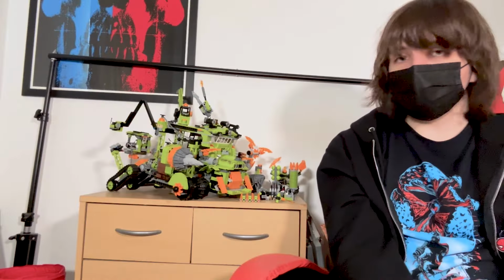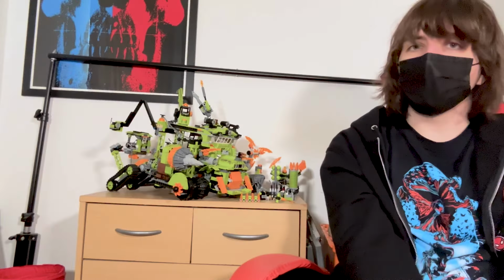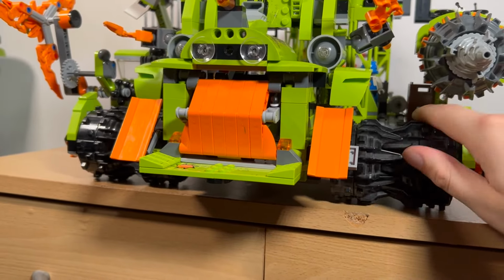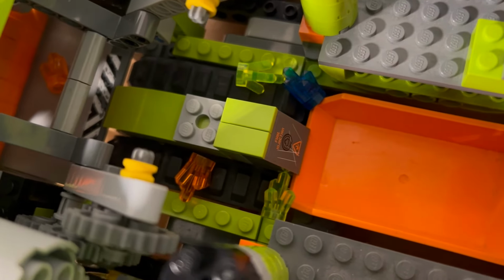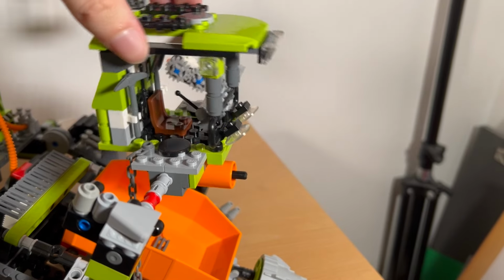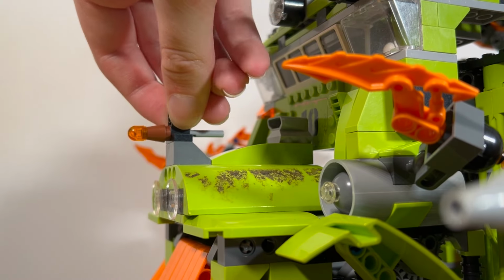I Built The Biggest Lego Power Miners Vehicle Ever!!! (Alternate build)